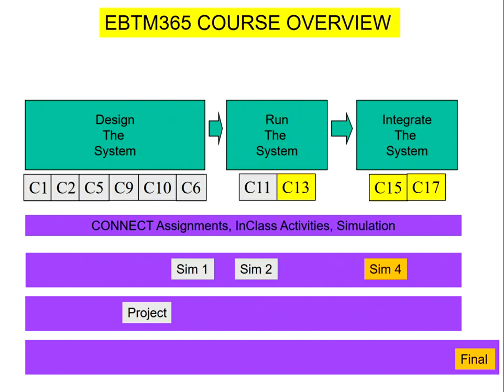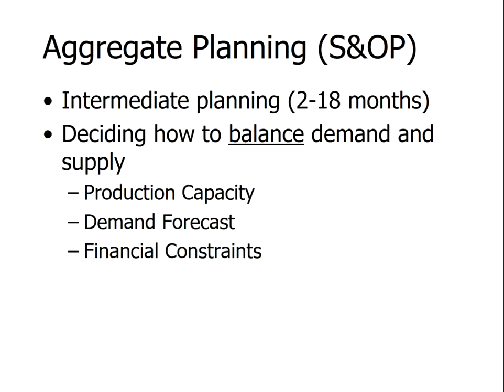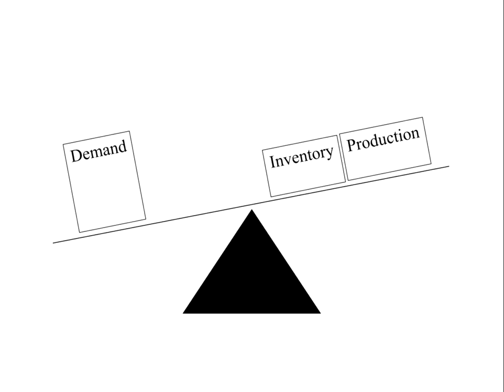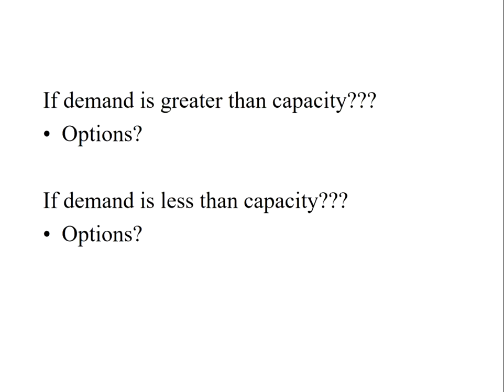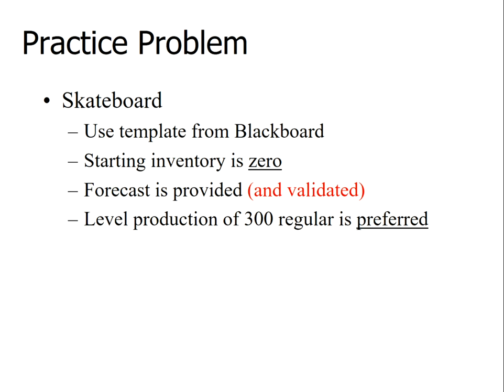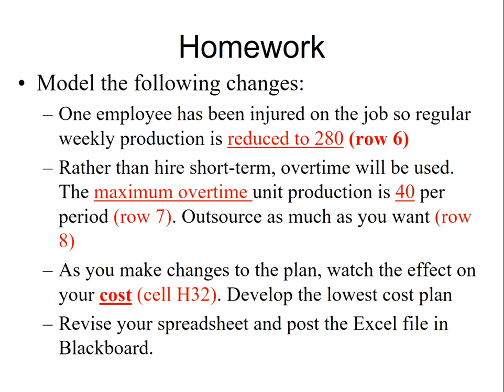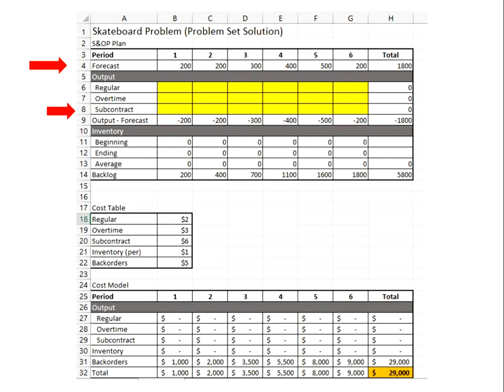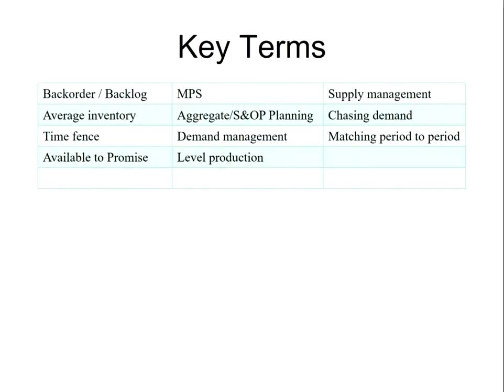EBTM 365 Intro Week 11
Professor Porterfield discusses the Week 11 materials